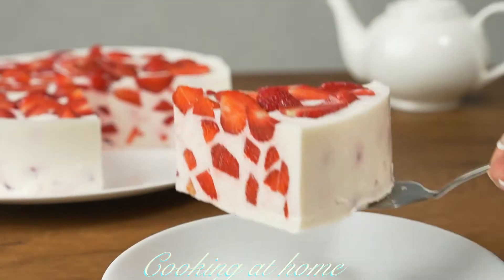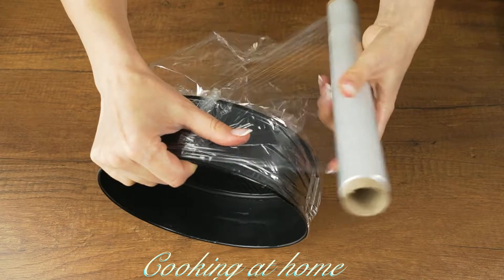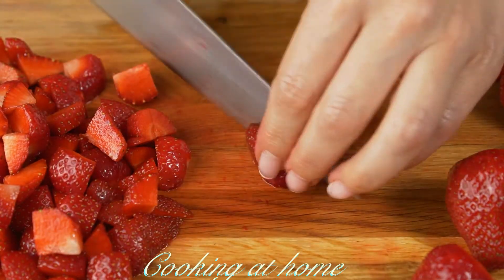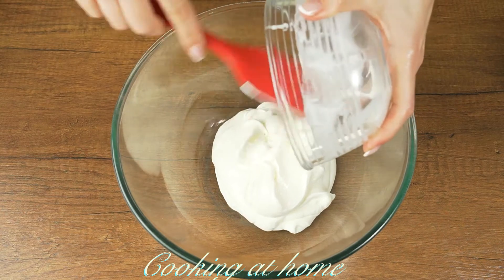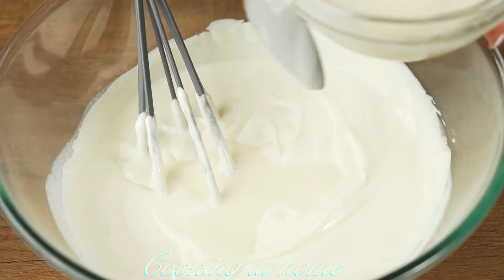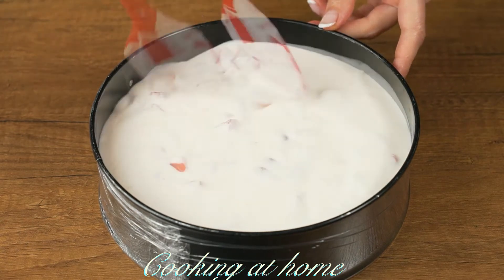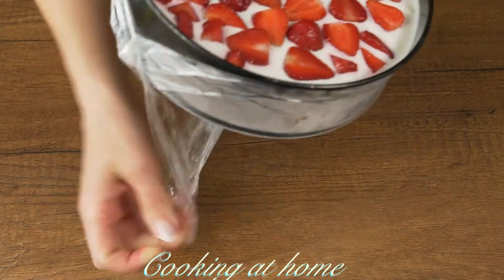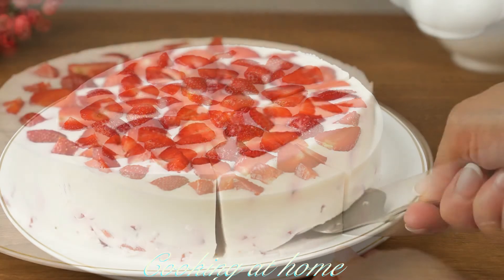Strawberry CAKE without baking in 15 minutes! Cooking at home!!Happy New Years recepi!!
Strawberry cake without baking, which takes 15 minutes to cook, is every housewife's dream. It is simple to prepare, it turns out to be very tasty and aromatic. This cake can be eaten over and over again and does not get boring.
INGREDIENTS (for form d = 21 cm):
strawberries - 700 g
sour cream - 600 ml
cottage cheese - 200 g
sugar - 150 g
vanilla sugar - 10 g
gelatin - 30 g